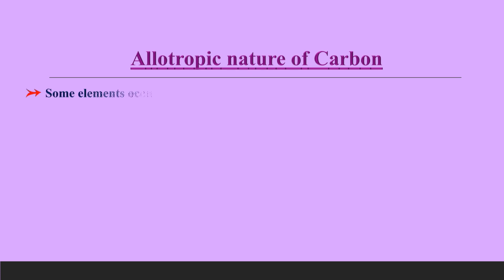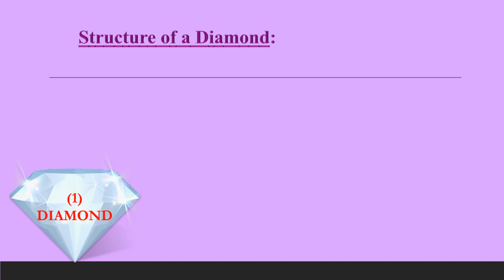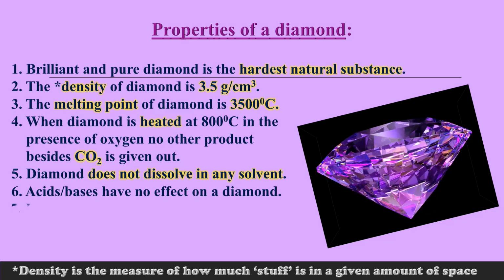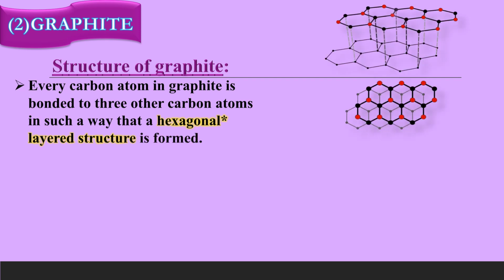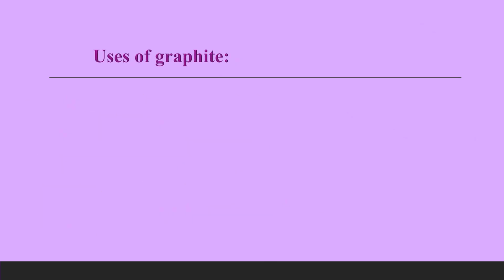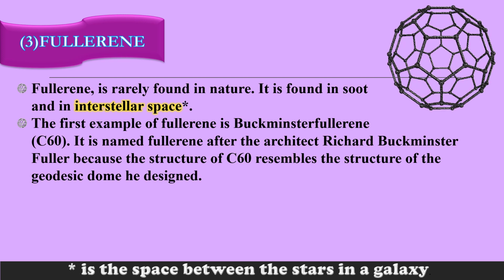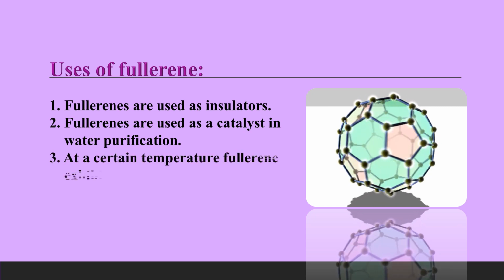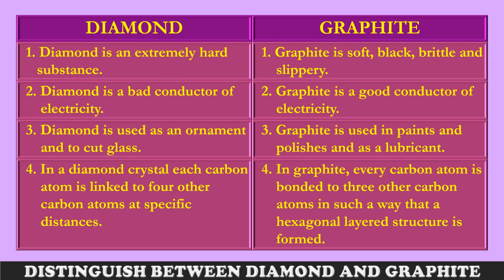CRYSTALLINE ALLOTROPES OF CARBON II CARBON - AN IMPORTANT ELEMENT II STANDARD IX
Detailed explanation about the crystalline allotropes of carbon - Diamond, Graphite and Fullerene. Their structure, properties and uses. Questions and answers also given.